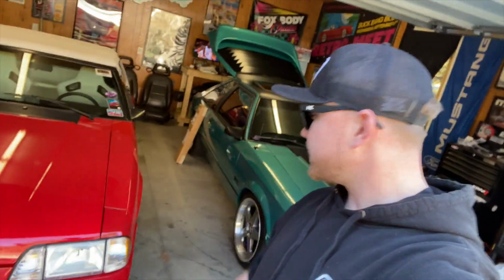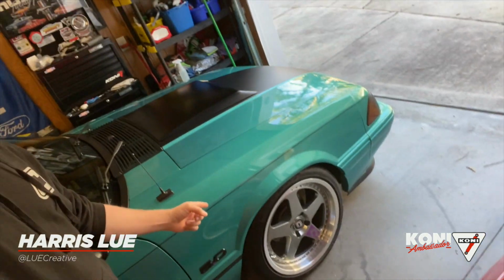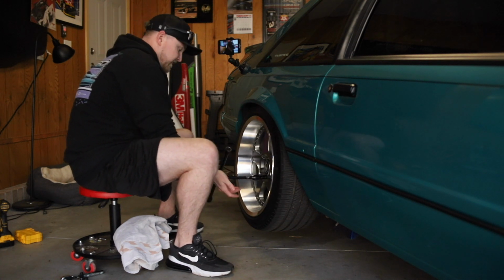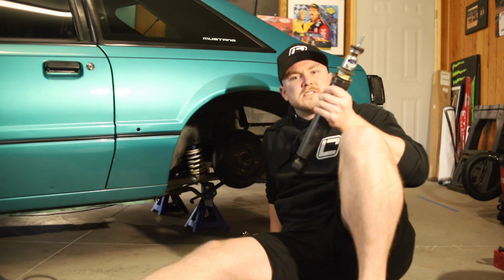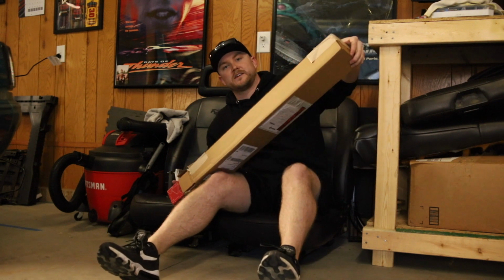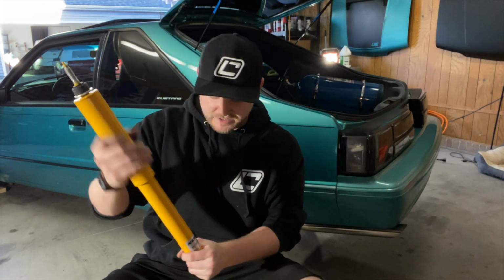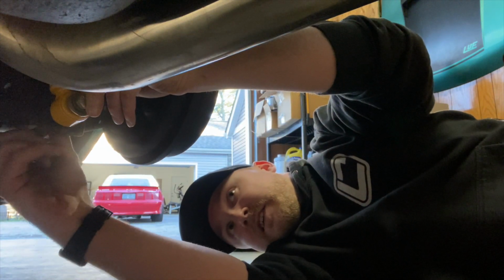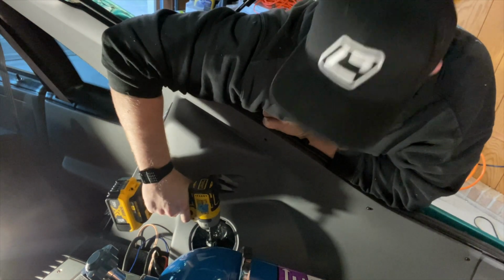Calyp5.0 Gets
We finally improve the rear shocks on our, 5.0 Swapped, 1993 Mustang LX better known as "Calyp5.0."

Get a quick update on Grandpa Vert and watch me fumble around with the cameras and some tools to improve the ride quality on my Calypso Green FoxBody Hatchback!

Parts Installed:
1987-93 Mustang Koni Yellow Sport rear Shocks